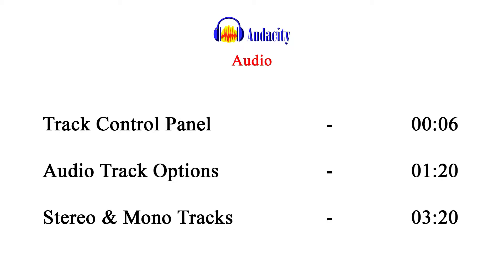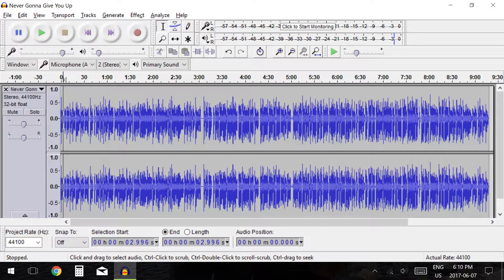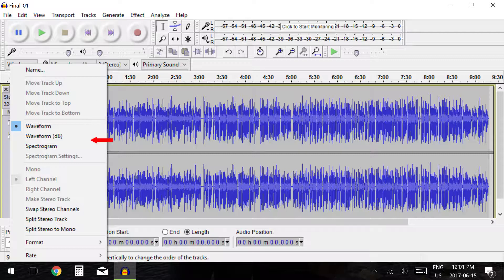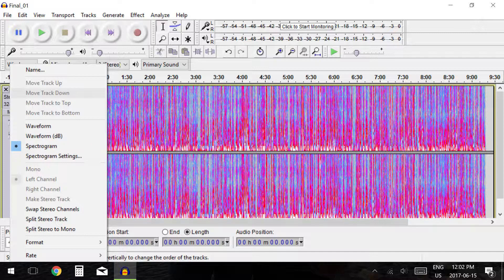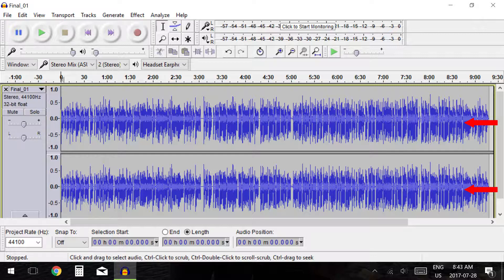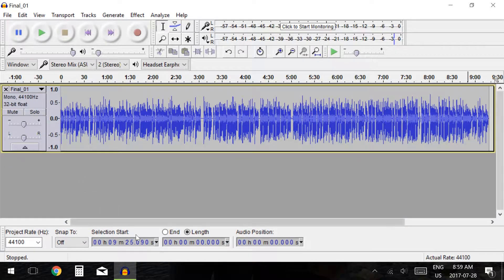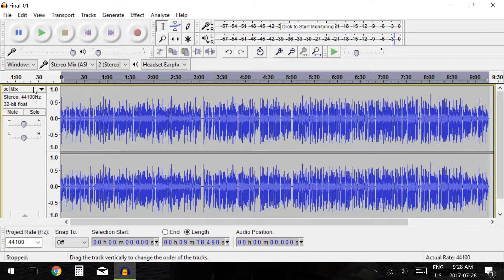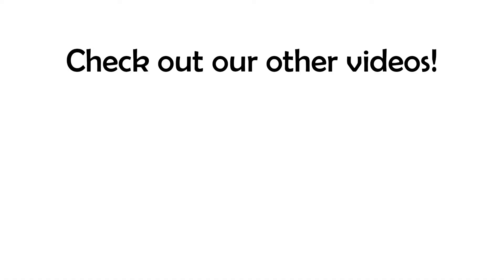Audacity Tutorial - Audio (Settings, Levels, Mono, Stereo)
Track Control Panel - 0:06

Audio Track Options - 1:20

Stereo & Mono Tracks - 3:20

Please leave suggestions for future tutorials in the comments.